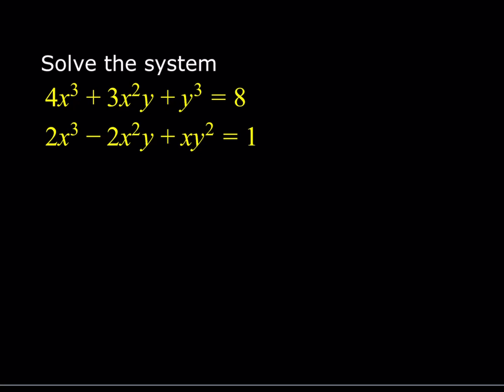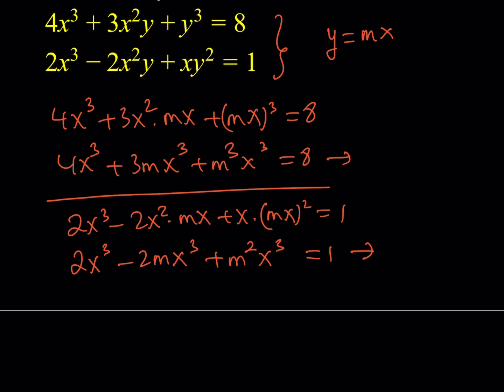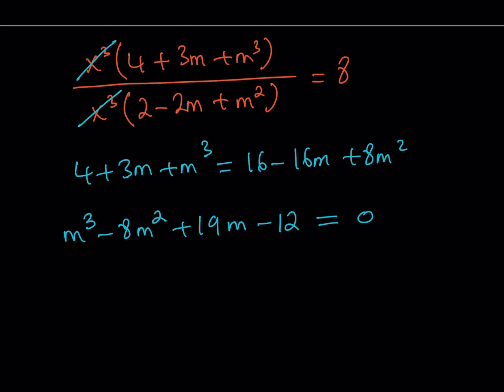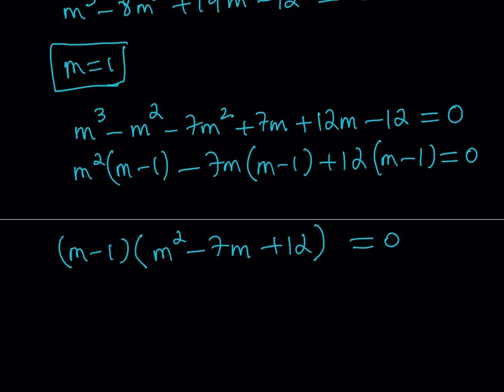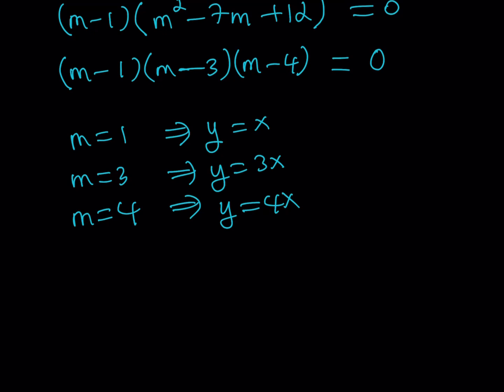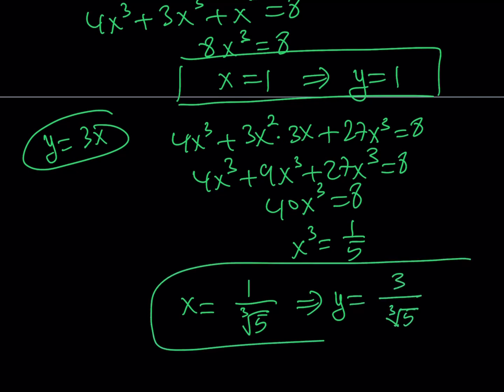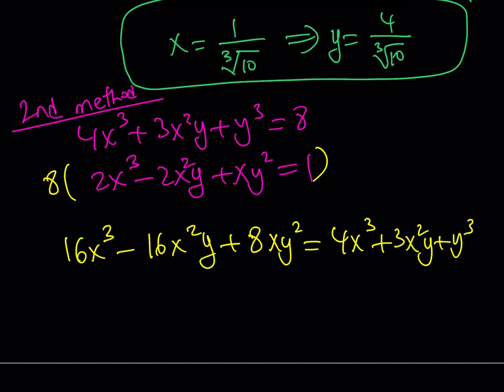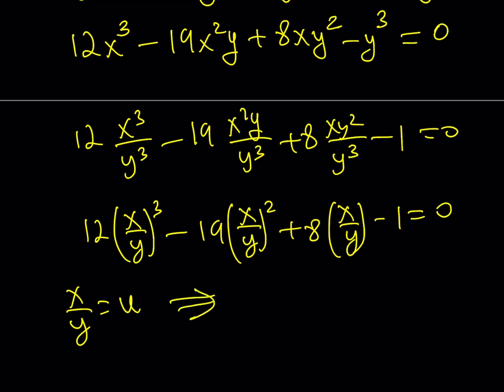A cubic system of equations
This video is about a cubic system of equations